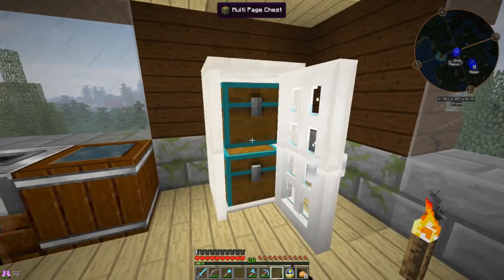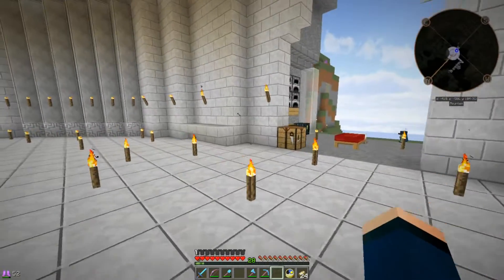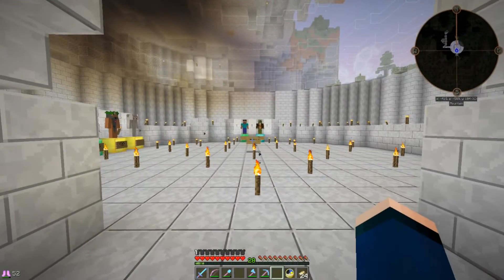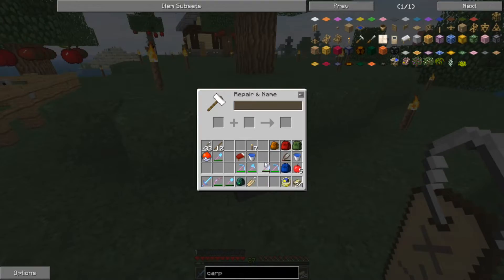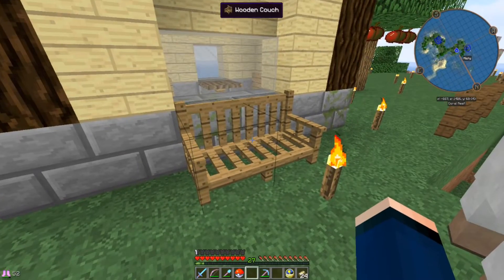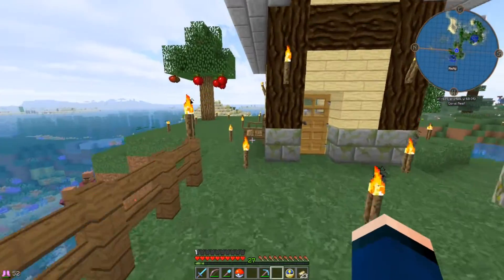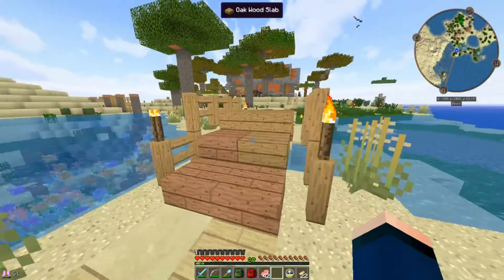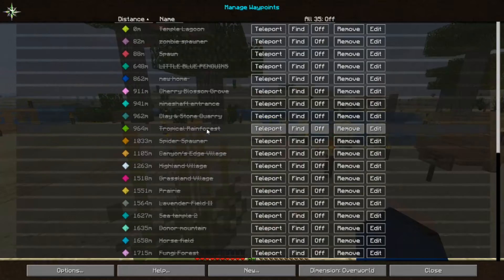Nightmares & Mystery Eggs! || 48 || Maranda (Modded Minecraft Let's Play)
► Livestreaming 5 days every week on Twitch! Follow me there and enable notifications so you won't miss the streams!

Welcome to Maranda! This is my modded single player Let's Play Minecraft series, where I'm building a world with different residential areas, community zones and businesses using my custom modpack. We will also do a lot of adventuring, exploring and take care of our various animals!

Current version of Minecraft: 1.7.10
Sky texture: Halcyon Days texture pack
Water texture: DocuCraft texture pack

Maranda mods::
Armor Status
Artifacts
Damage Indicators
Baby animal model swapper
Backpack mod
Bibliocraft
Biomes O'Plenty
Carpenter's Blocks
Chisel 2
Copious Dogs
Cosmetic Armor
Custom NPC's
Davincing
Decocraft
Doggy Talents
Enchanting Plus
Et Futurum
Exotic Birds
Fairy Lights
Fast Leaf Decay
Garden Stuff
GraveStones
Inventory Pets
Inventory tweaks
Iron chests
JourneyMap
Mr Crayfish's furniture mod
Multipage Chest
Not Enough Items
Optifine
Pam's Get all the Seeds
Pam's HarvestCraft
Pam's Harvest the Nether
Plant Mega Pack
Pokeball
Simple Auto Save
SimpleHarvest
Squicken mod
Twilight Forest
Ultimate Unicorn Mod
Vein miner